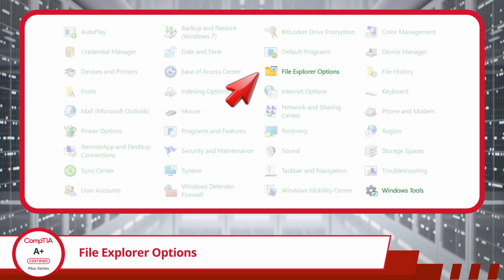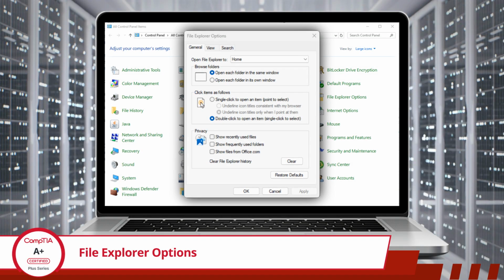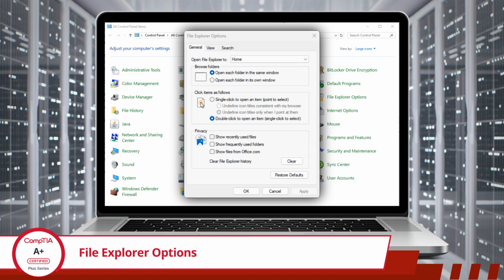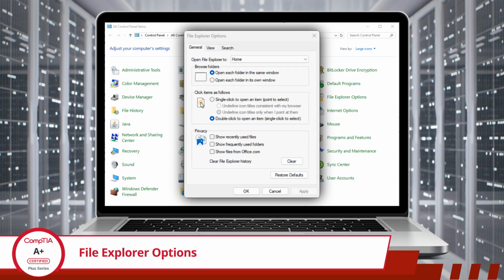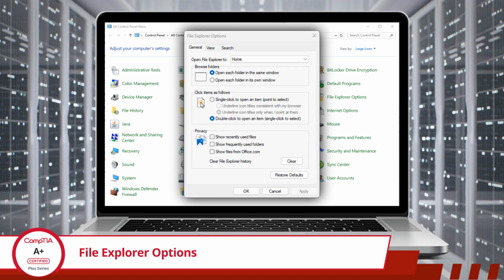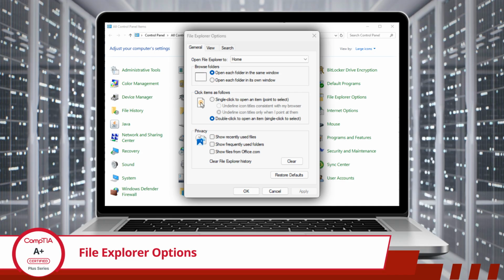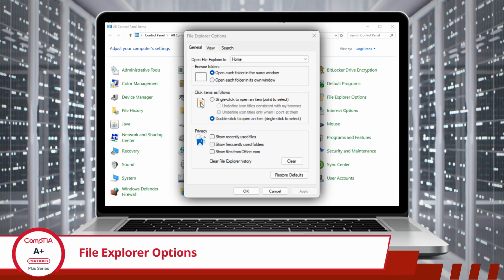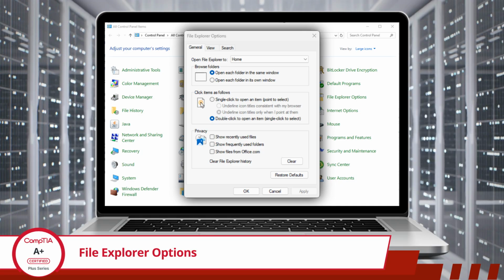CompTIA A+ Core 2 (220-1202) | File Explorer Options | Exam Objective 1.6 | Course Training Video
CompTIA A+ Core 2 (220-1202) | Exam Objective 1.6 | Given a scenario, configure Microsoft Windows settings - File Explorer Options